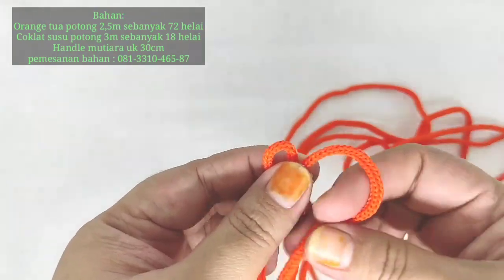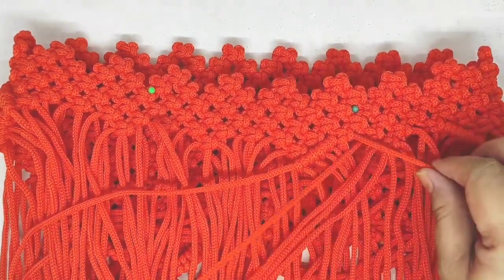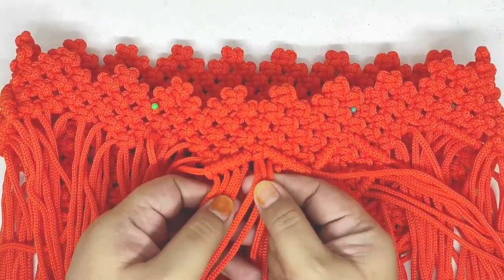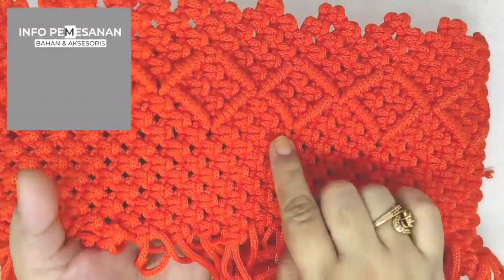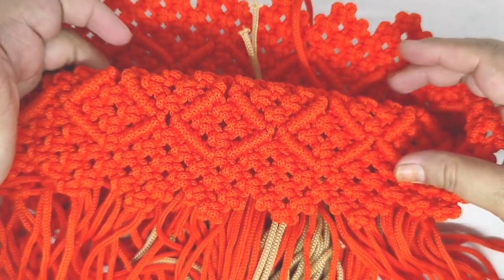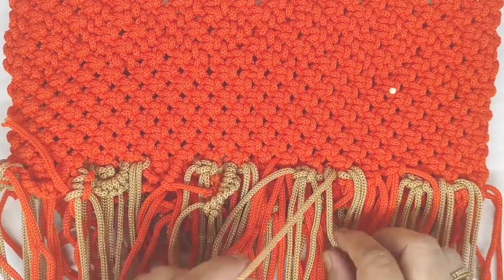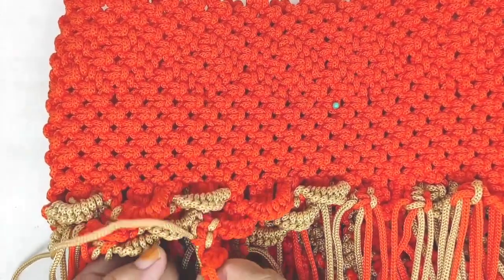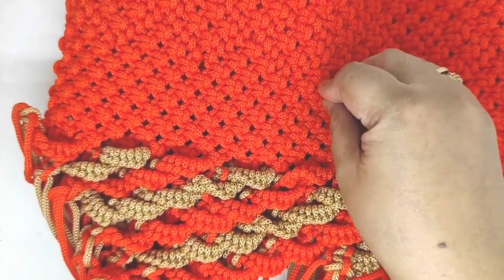Tutorial Tas Tali Kur Motif Twister atau New Crocodile Terbaru 2021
tas tali kur ini sangat cantik dapat digunakan saat menghadiri pesta ataupun jalan jalan

Jika ingin membeli bahan dan aksesoris tas silahkan klik
Atau hubungi nomor WA 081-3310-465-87